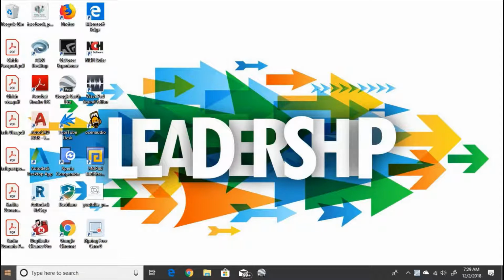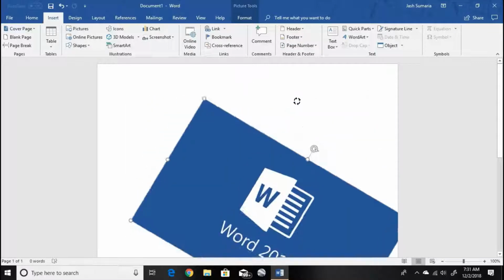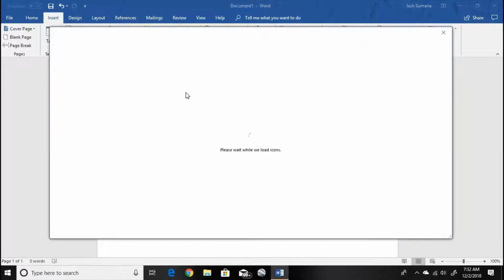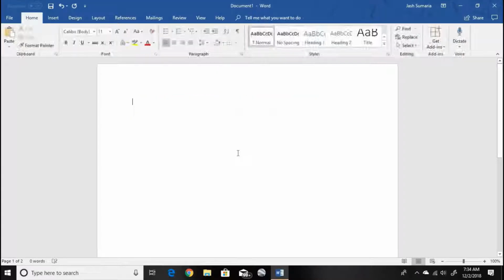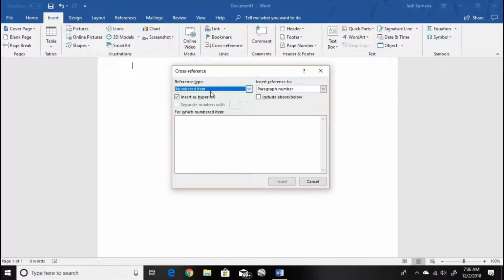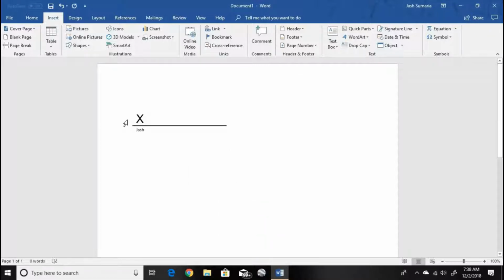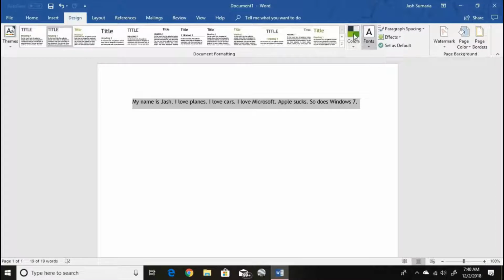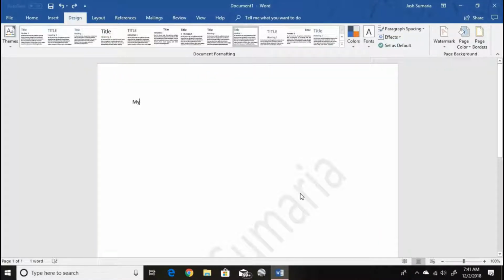Insert and Design Tabs in Word 2016. A Beginner's Guide to Word 2016 by Tutorials by Filthy Facts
Today, I'll explain all about the insert and design tabs of Word 2016.